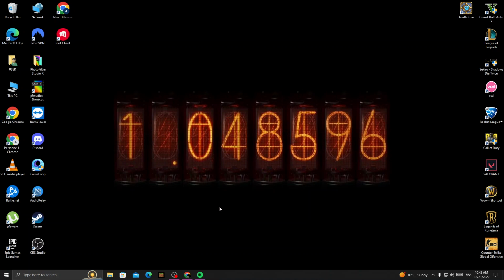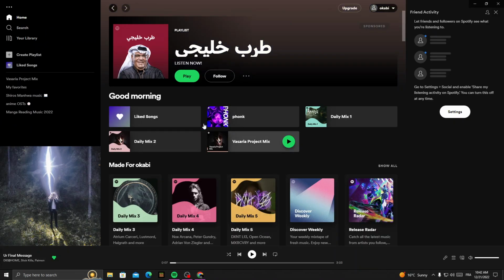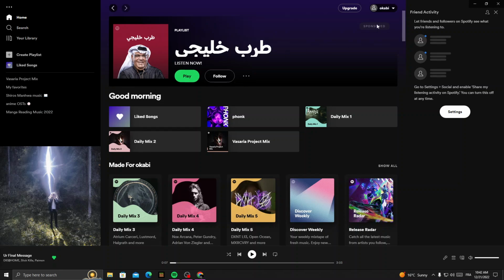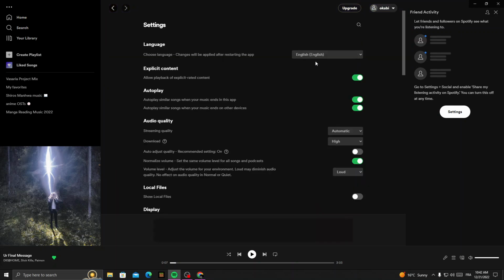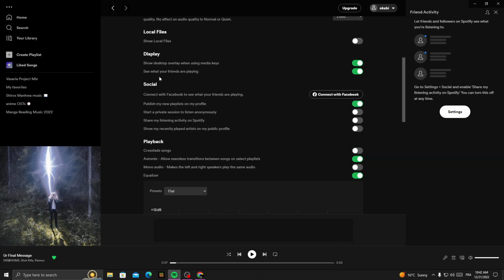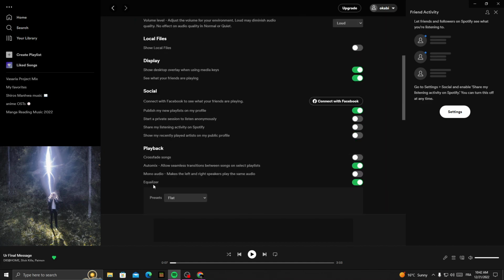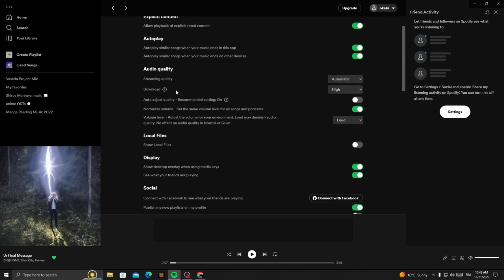How to Find Privacy Settings on Spotify Easy and Quick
in this video we discuss :